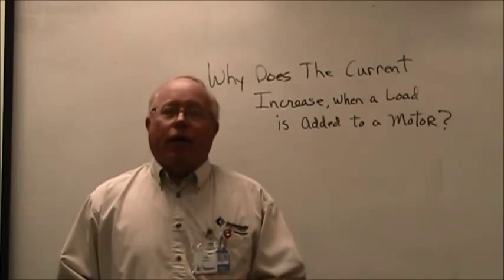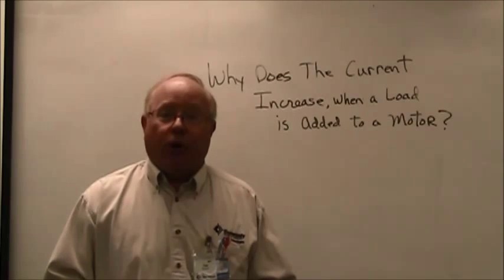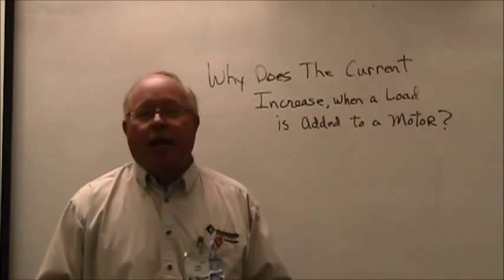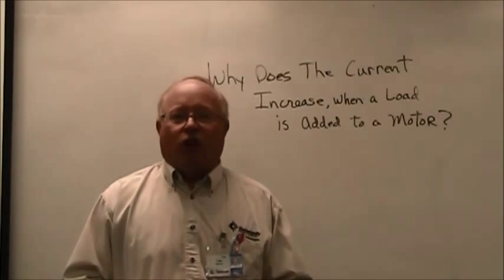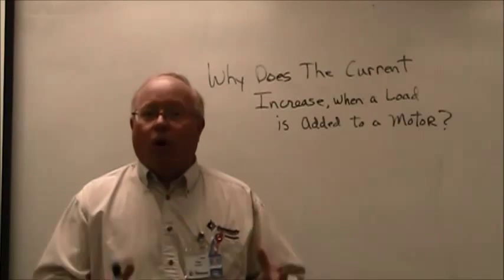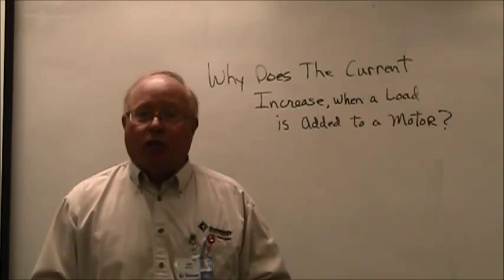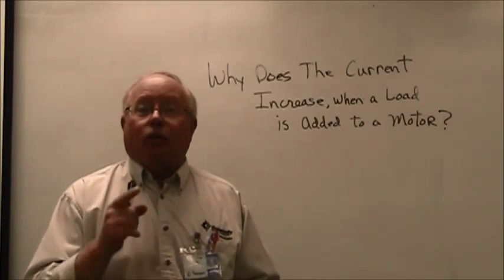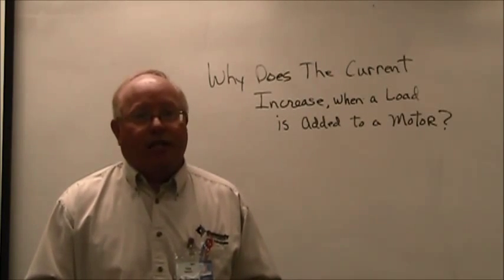Two Minute Tutor Why does the Current Increase on a motor when the Load increases with Tom Kleinman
In this video you'll see an explanation to why the current increases in a motor when the load increases. Its described the Dunwoody College of Technology staff member Tom Kleinman.